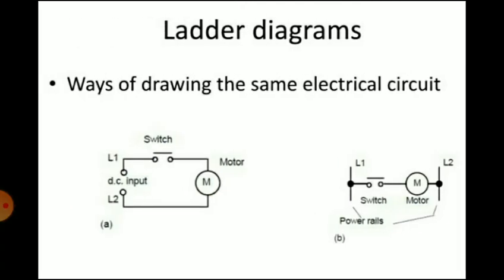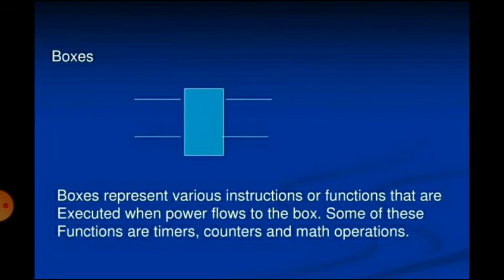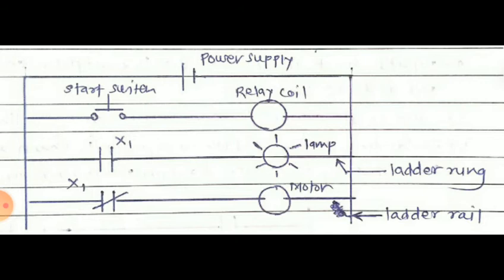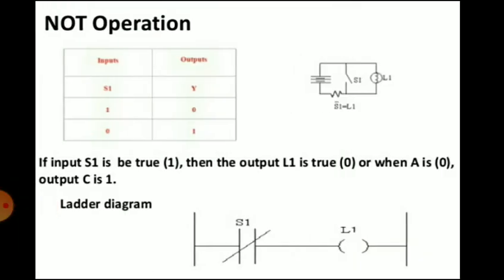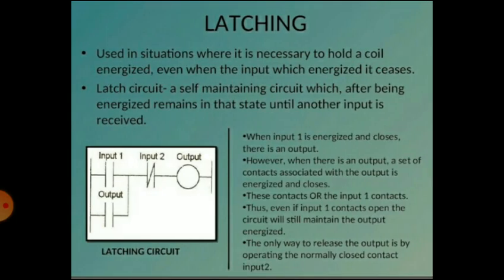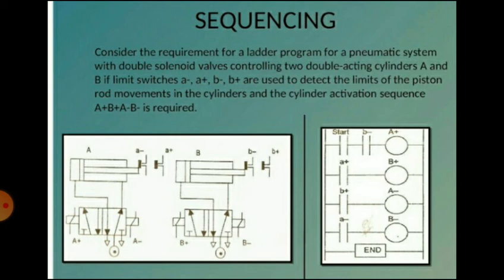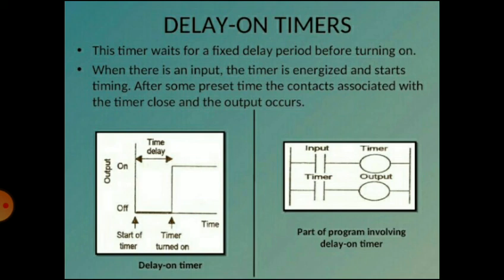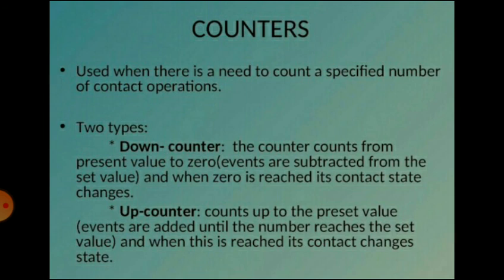Ladder logic diagrams